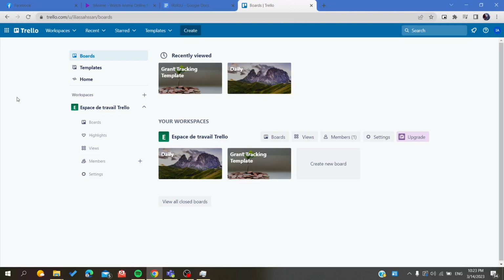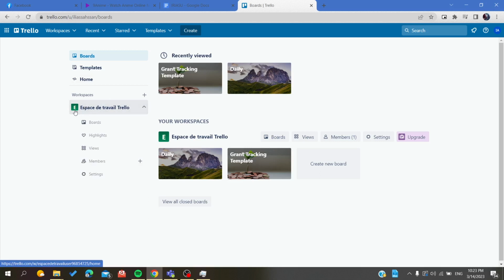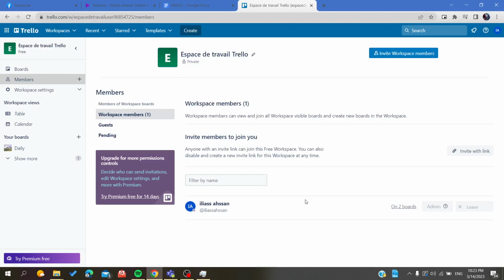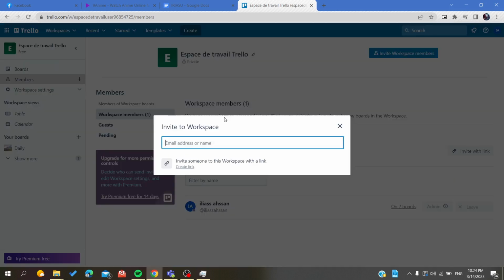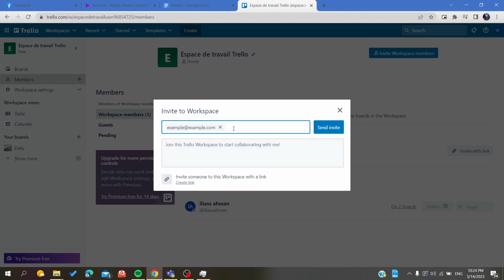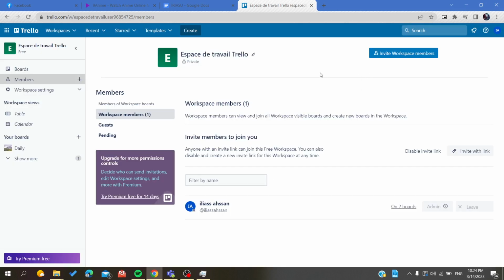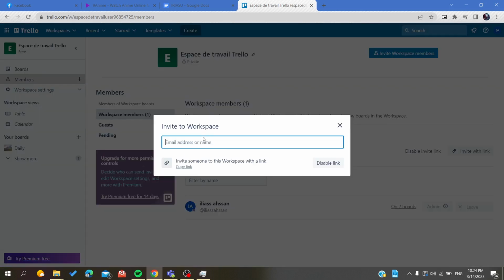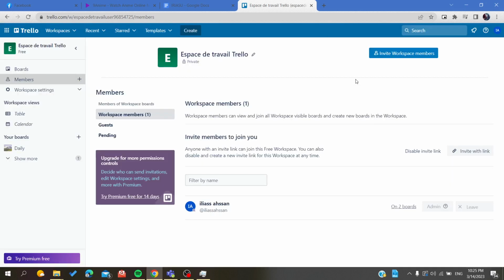How To Invite Team Members Trello Tutorial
Today we talk about invite team members in trello,how to use trello,trello guide,trello introduction,trello how to